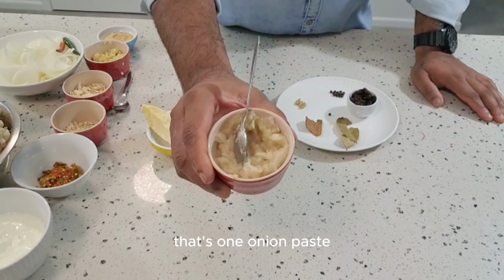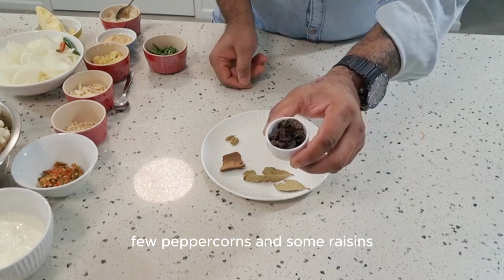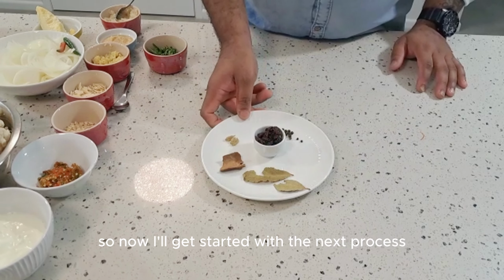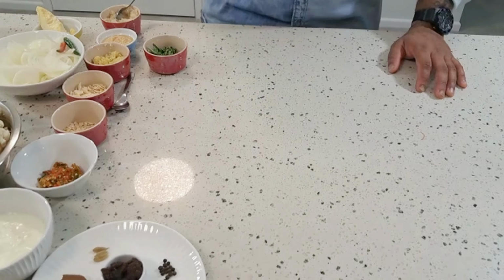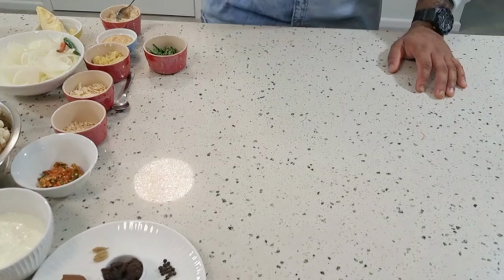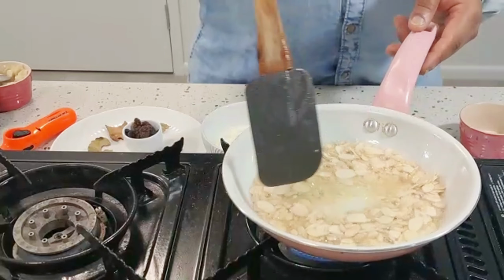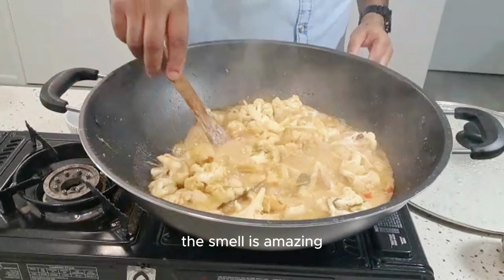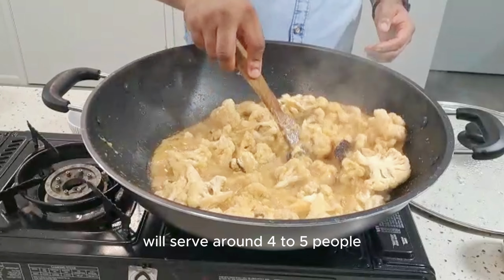Restaurant style Gobi korma/cauliflower korma/Amazing vegetarian dish /wedding style cauliflower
Badami Gobi Korma is a delicious Indian dish made with cauliflower (gobi) cooked in a rich and creamy almond (badam) sauce. It's a flavorful and mildly spiced dish that is perfect for vegetarians or anyone looking for a meatless option. Here's a recipe to make Badami Gobi Korma:

Ingredients:

1 medium-sized cauliflower, cut into florets
1 cup blanched almonds
2 onions, finely chopped
2 tomatoes, finely chopped
4 garlic cloves, minced
1-inch piece of ginger, grated
2 green chilies, slit lengthwise
1/2 cup plain yogurt
1/2 cup milk
1 teaspoon cumin seeds
1 teaspoon turmeric powder
1 teaspoon red chili powder
1 teaspoon garam masala
1/2 teaspoon cardamom powder
4 tablespoons vegetable oil
Salt to taste
Fresh cilantro leaves for garnish
Instructions:

Soak the blanched almonds in warm water for about 30 minutes. Then drain the water and grind the almonds into a smooth paste. Set aside.
Heat oil in a large pan or skillet over medium heat. Add the cumin seeds and let them splutter.
Add the chopped onions and sauté until they turn golden brown.
Add the minced garlic, grated ginger, and slit green chilies. Cook for a minute until the raw smell disappears.
Add the chopped tomatoes and cook until they turn soft and mushy.
Now, add the turmeric powder, red chili powder, and salt. Mix well and cook for another minute.
Add the cauliflower florets to the pan and stir to coat them evenly with the spice mixture.
Reduce the heat to low, cover the pan, and let the cauliflower cook for about 10 minutes until it becomes slightly tender.
In the meantime, whisk together the yogurt and milk in a bowl until well combined.
Once the cauliflower is partially cooked, add the almond paste to the pan and mix well. Cook for 2-3 minutes.
Pour in the yogurt and milk mixture, and stir to combine. Cook for another 5-7 minutes until the cauliflower is fully cooked and the sauce thickens.
Add the garam masala and cardamom powder. Mix well and cook for a minute.
Taste and adjust the seasoning according to your preference.
Garnish with fresh cilantro leaves.
Serve the Badami Gobi Korma hot with rice, naan, or roti.
Enjoy your homemade Badami Gobi Korma!